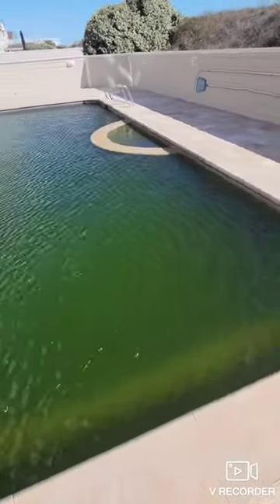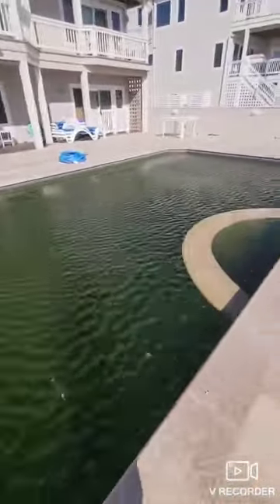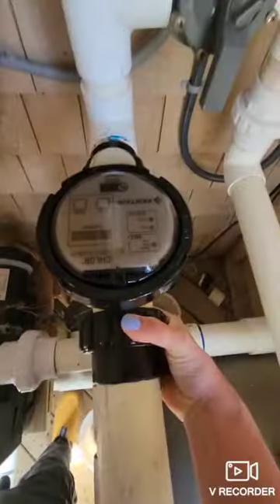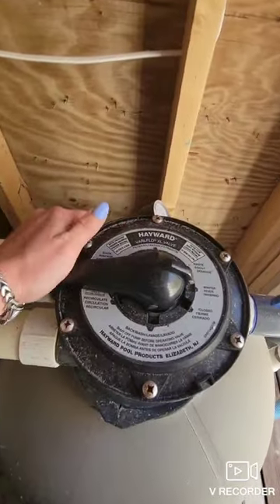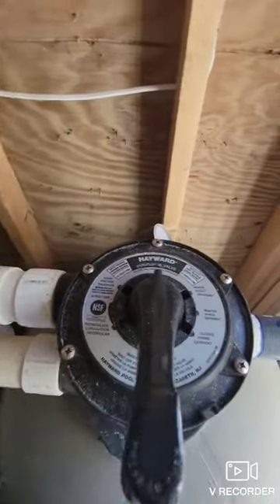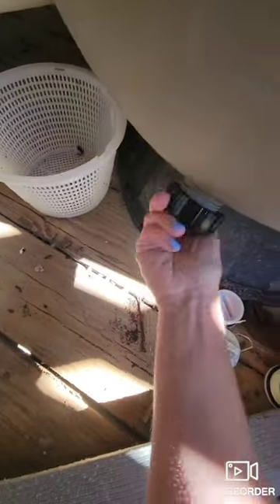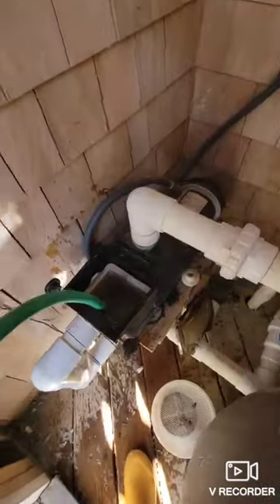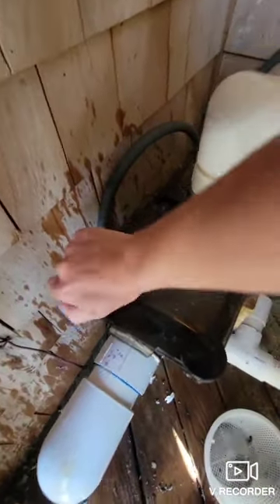Green to Clean part 1 - Pool opening satisfying Pool Clean